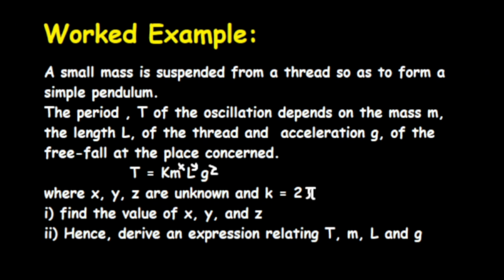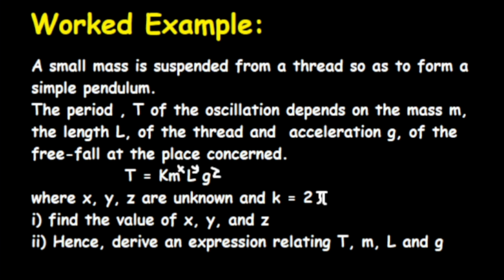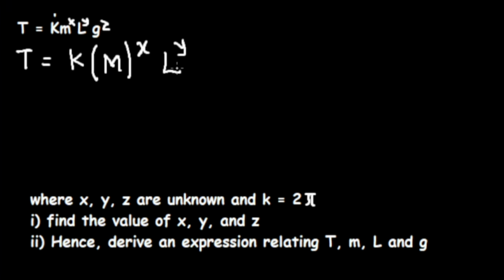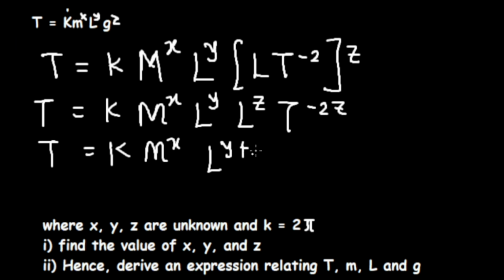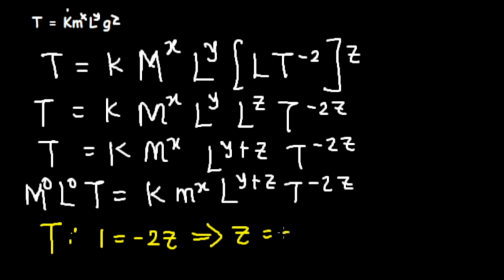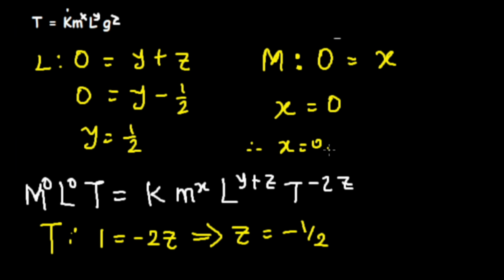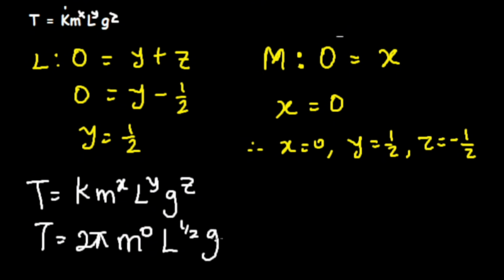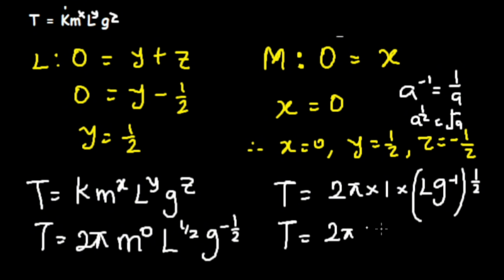Dimensional Analysis of Physical Quantities | Worked Example | intro physics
A massive is suspended from a thread...
Find the value of x, y and z